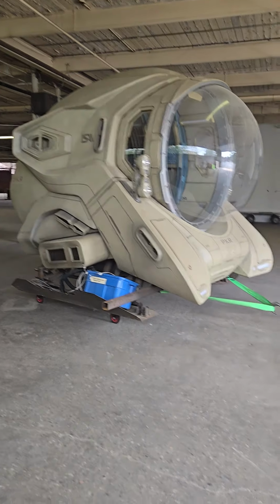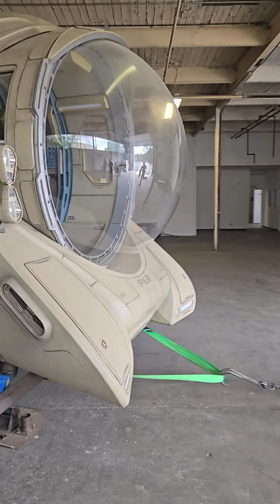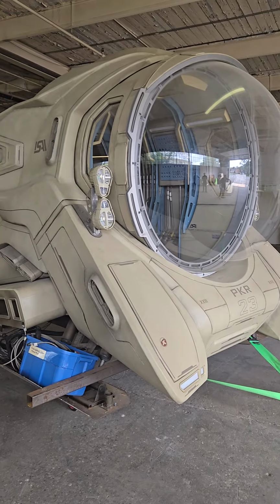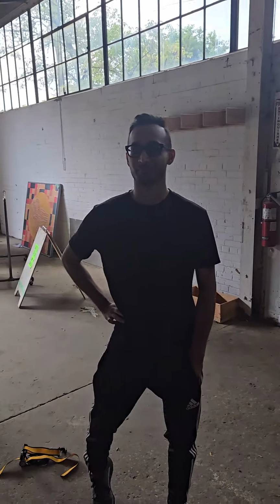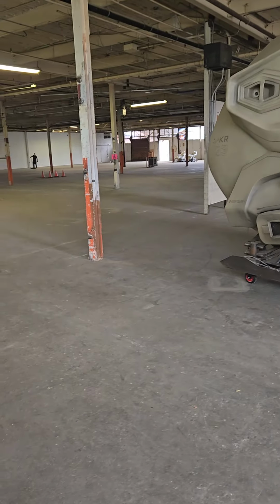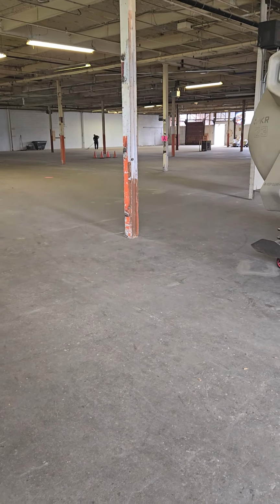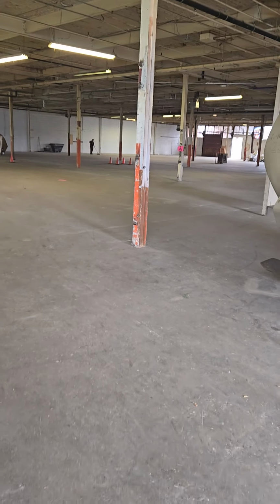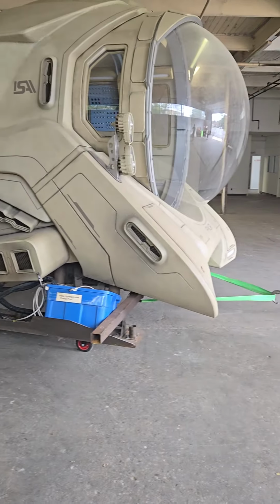254 Bartley clean